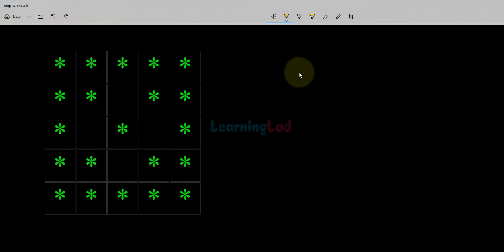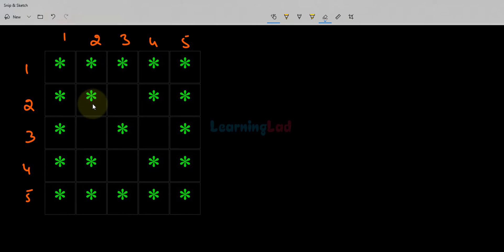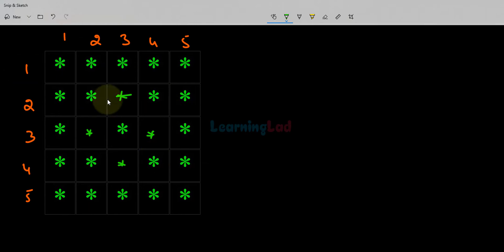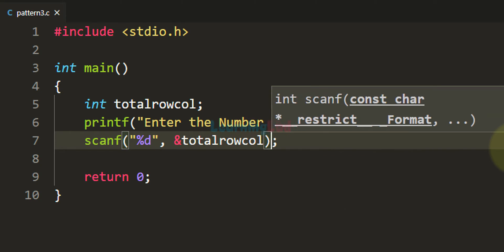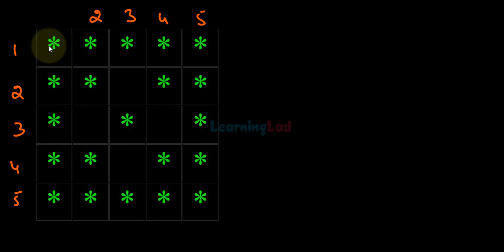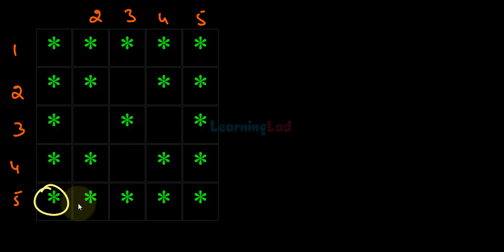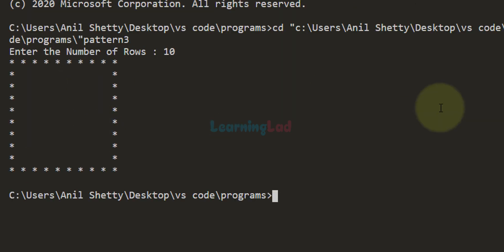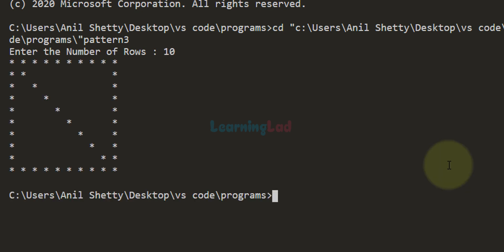Square Pattern Printing with Diagonals in C Programming Language Tutorial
In this C pattern Programs tutorial you will learn to Print stars and numbers Hollow Square Shape with diagonals.

You will learn how to breakdown the pattern to smaller pieces, How to construct the logic and learn to write the program in C language.